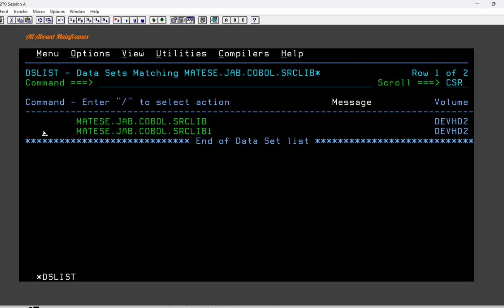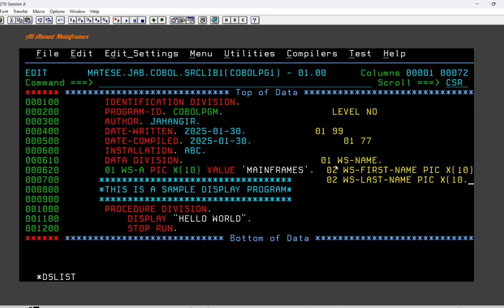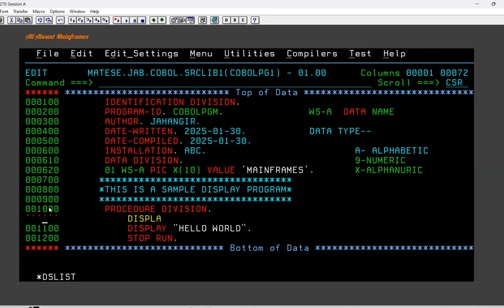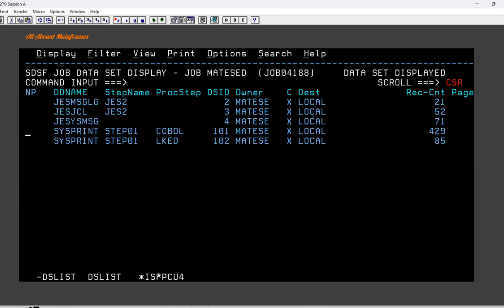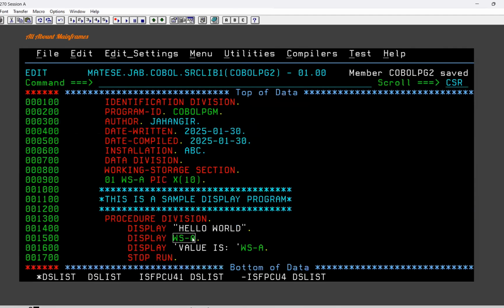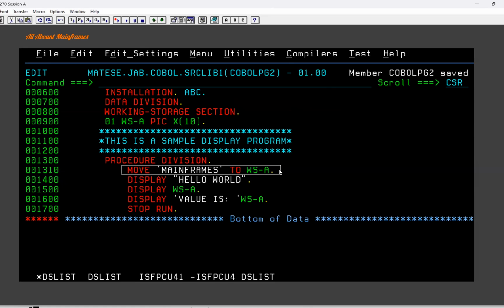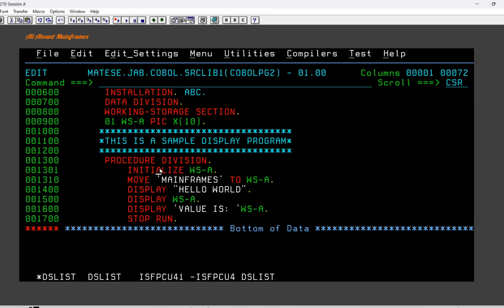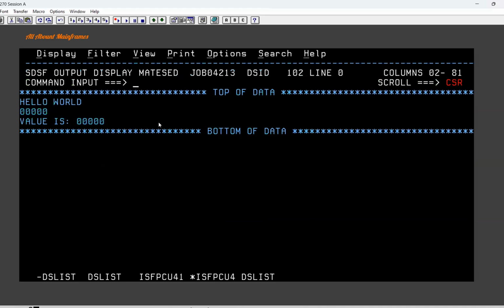Sample COBOL programs pt-4 | All About Mainframe